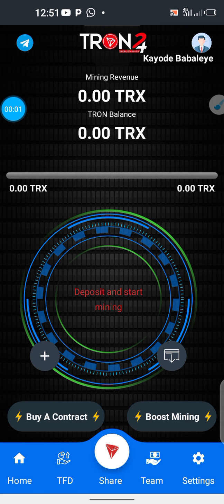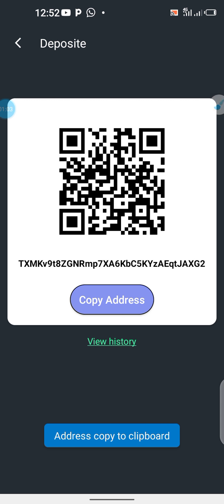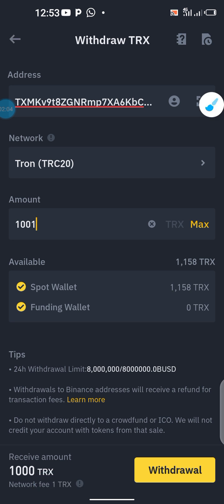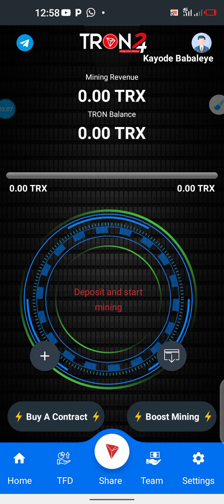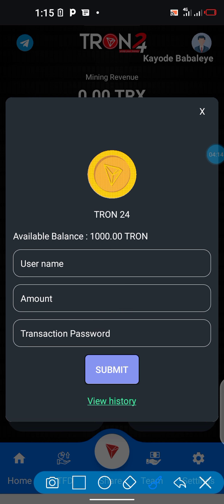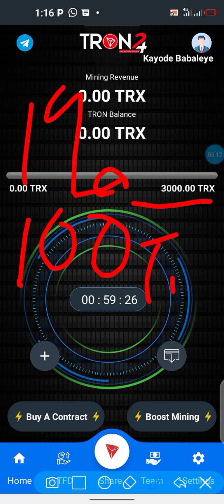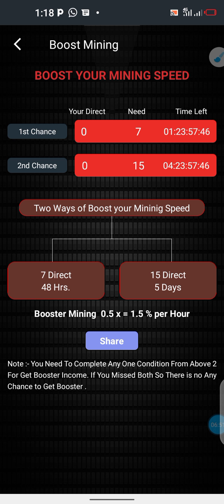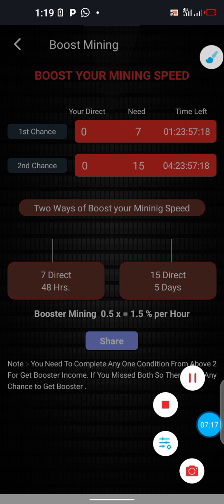Tron24: How to Deposit and Start Mining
In this video you will learn how to register and start mining Tron (TRX) with Tron24.

Step 2. Free Registration

Fill Sponsor ID: ASKKAYODE and your details according to the video.

Step 3. Login with your details

Minimum of 100trx - 1000000trx base on your capacity.

Step 5. Buy a contract

You can join me WhatsApp Support Group if you need help

How to register and start Mining Tron